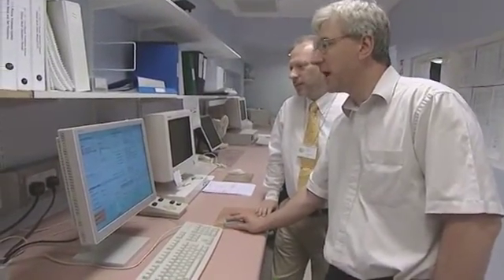How to become a medical physicist - Radiotherapy and its physics (14/15)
The head of medical physics at the Royal Berkshire Hospital talks about ways of getting into medical physics.